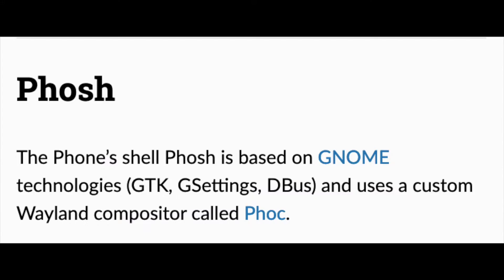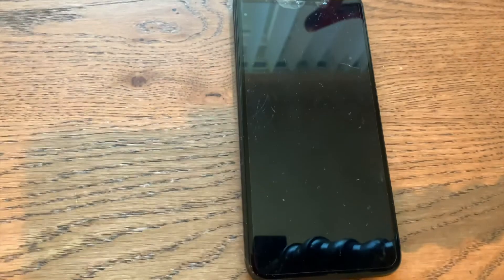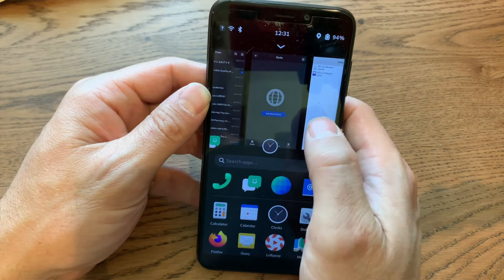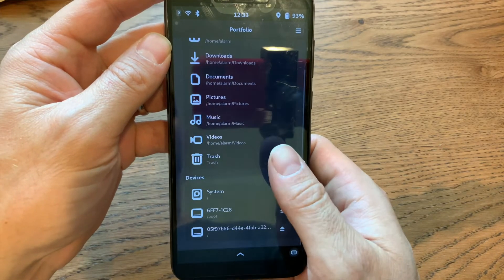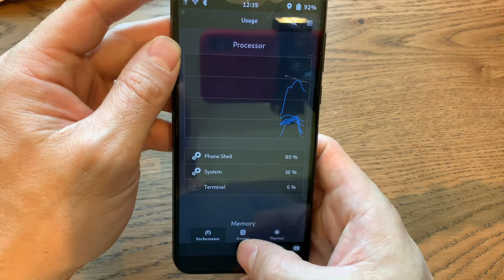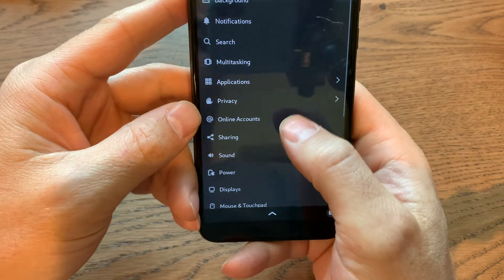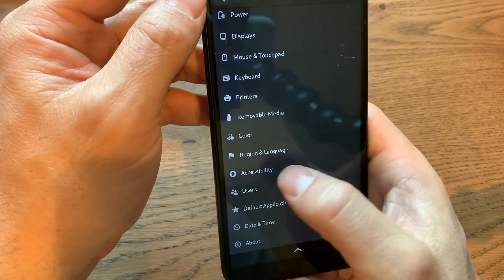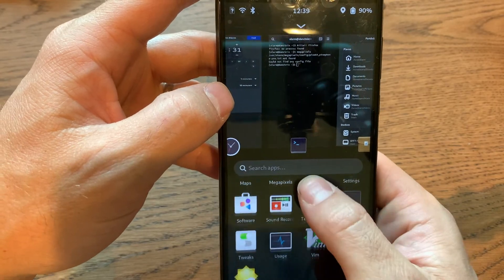The Apps of Phosh on my PinePhone Pro. Do they work?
I review the apps that come with Phosh on DanctNIX on my PinePhone Pro!  Many of them are GNOME apps that have added mobile compatible layouts.  Others are replacements for standard GNOME apps that are more mobile friendly.  I'll also give updates on the camera functionality as well as the stability.